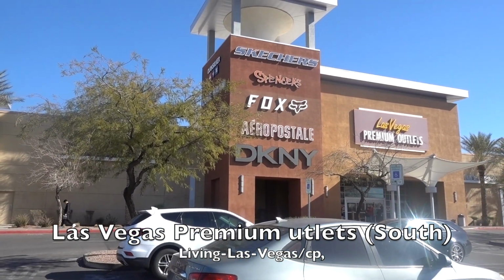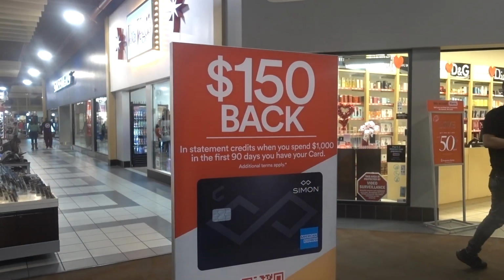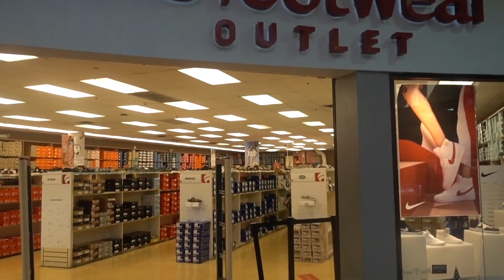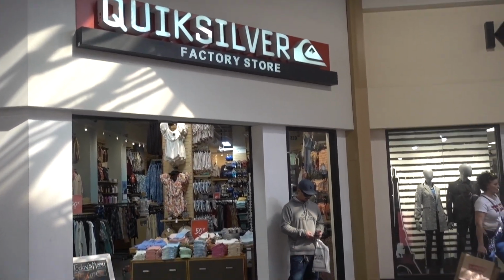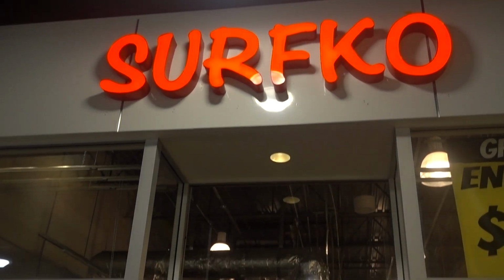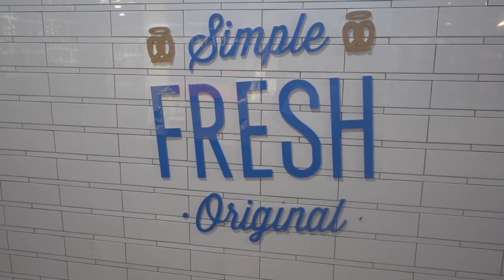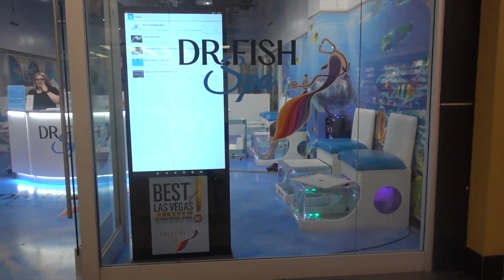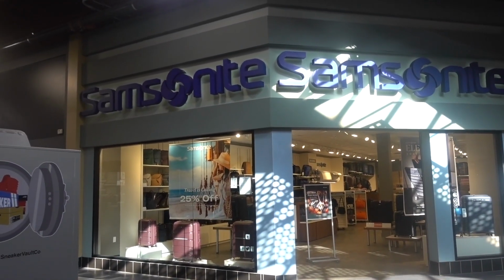Las Vegas Premium Outlets South 2023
The Las Vegas Premium Outlet Centers South has been an S&C shopping staple since 11993.  This 2023 video visits the huge shopping mall today.